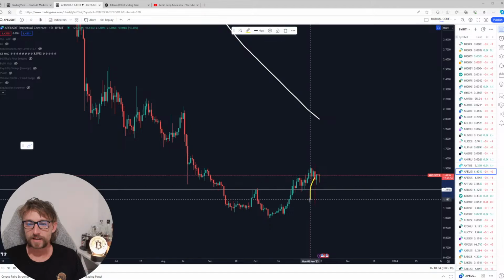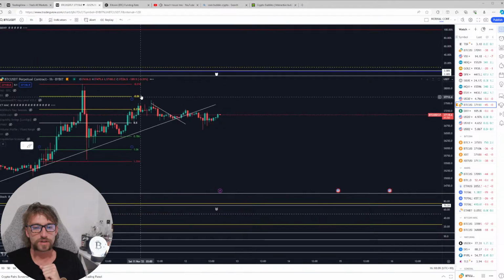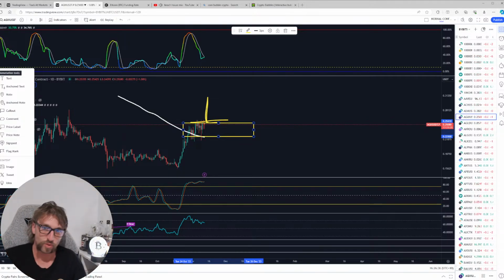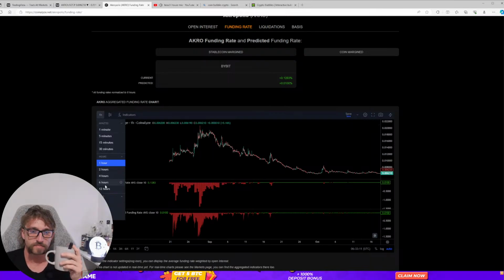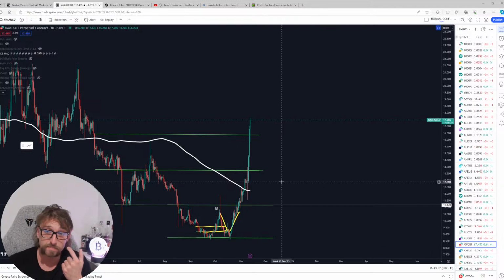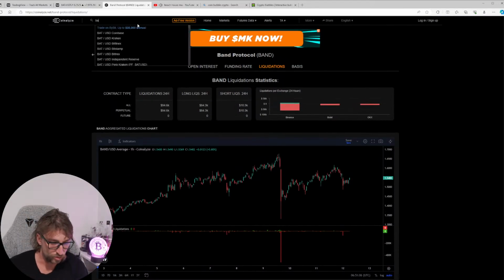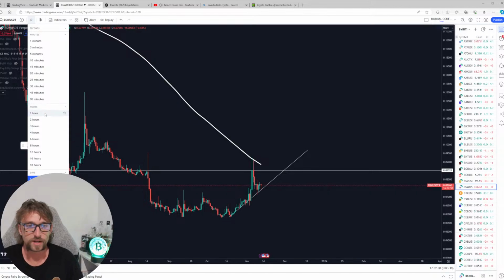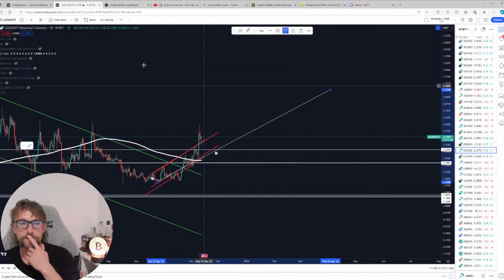PROFESSIONAL CRYPTO TRADER - Finding Altcoin Trades Doing the Hard Work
Come and join the best crypto community in the world.

Nothing in this video  is to be taken as financial advice. This content is my own ideas and opinions.

Bitcoin,BTC BITCOIN,BITCOIN BTC Price,BTC Crypto,

0:00 Warming Up
17:11 1INCH
17:56 AAVE
22:00 AGIX
23:15 AGLD
26:05 AKRO
32:40 ANT
36:09 ARPA
36:45 AR
38:10 AUCTION
42:15 BAKE
43:10 BAL
46:30 BAT
53:00 BLZ
57:25 BOBA
58:10 BSW
1:03:50 LDO